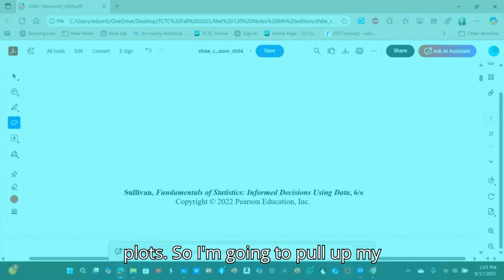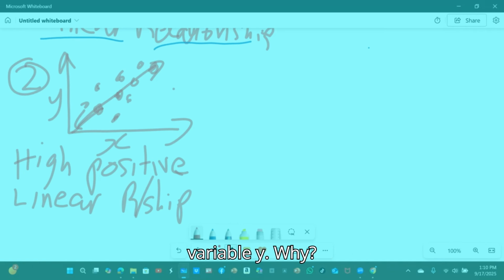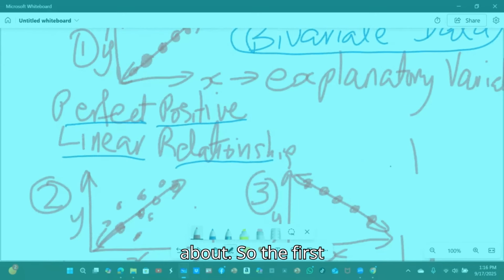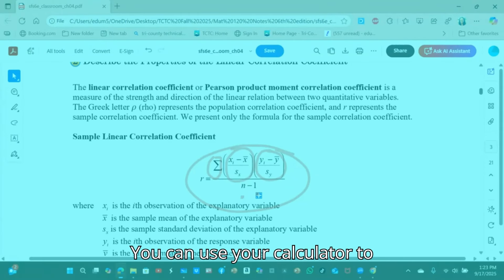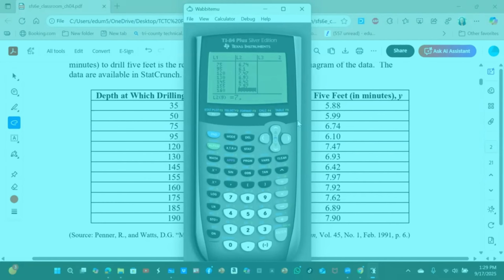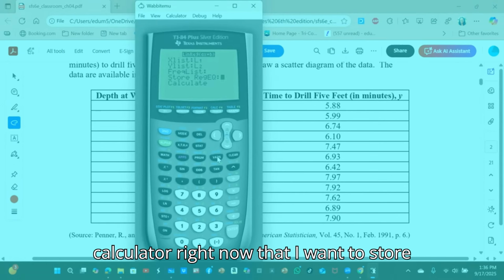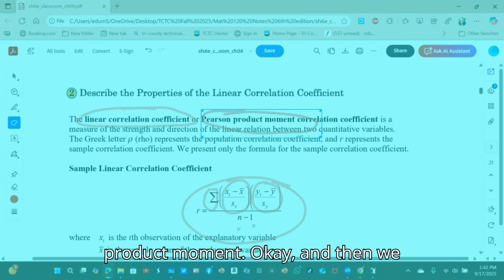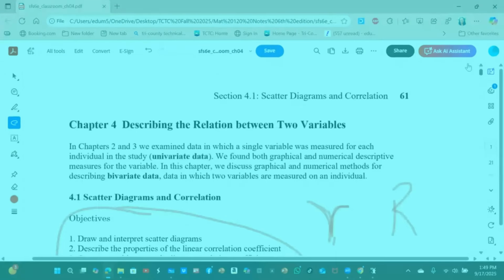Scatter Plots and Line of best fit with Ti-84 graphing calculator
Linktree

Ends 12/12/25